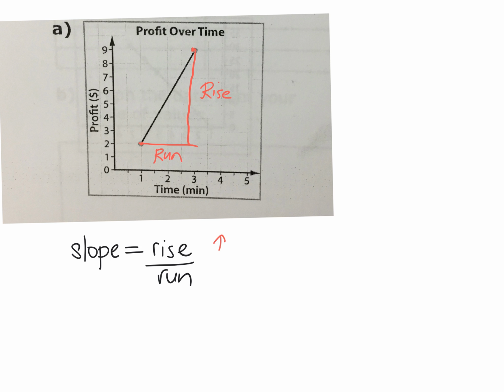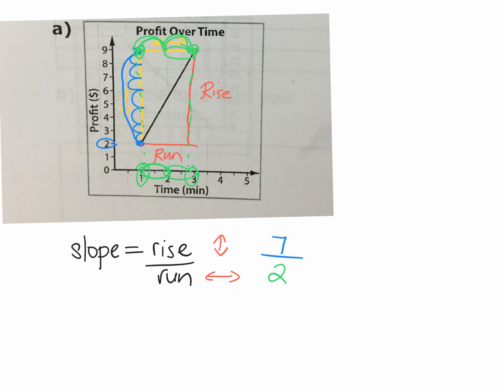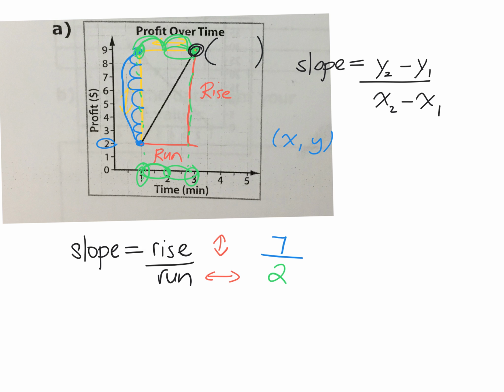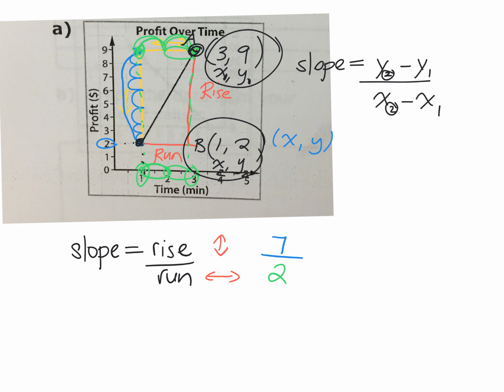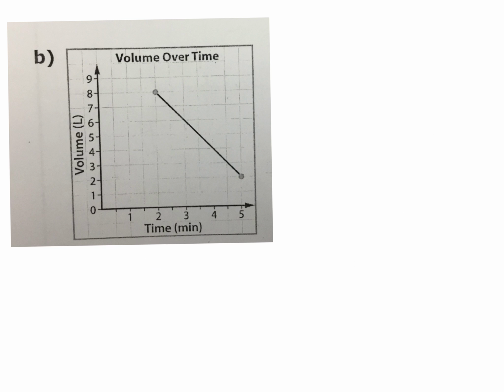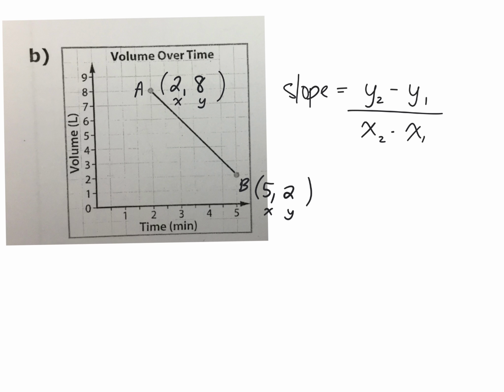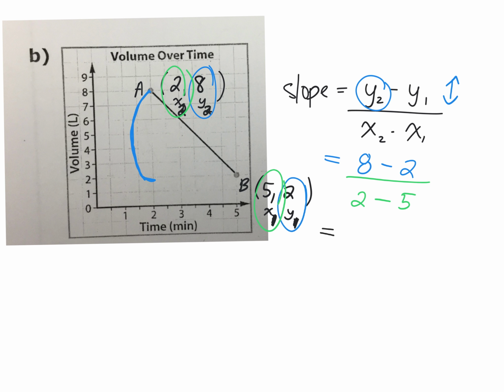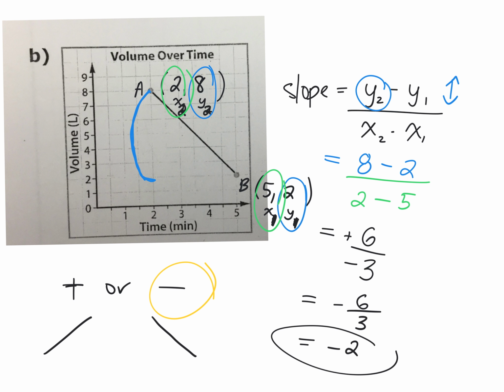How to calculate slope of a line 4.2 gr 9 applied